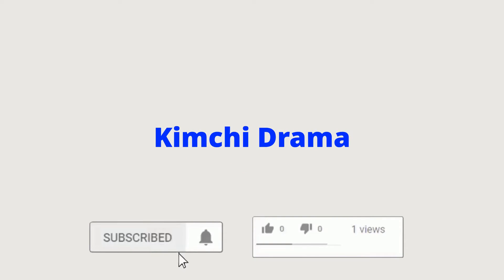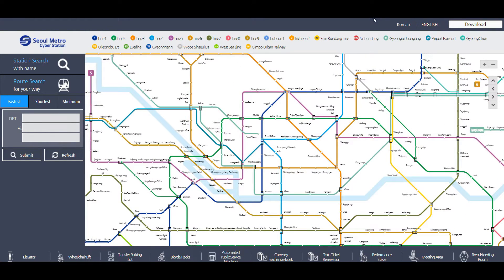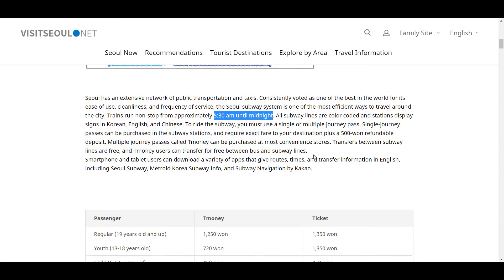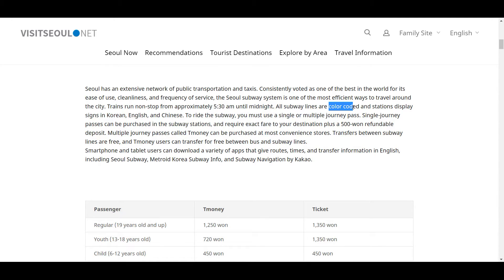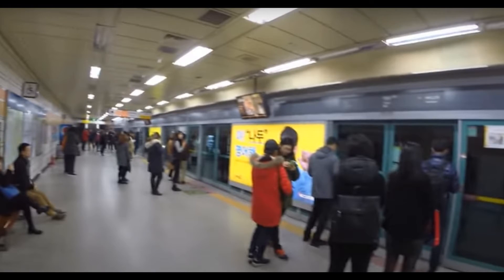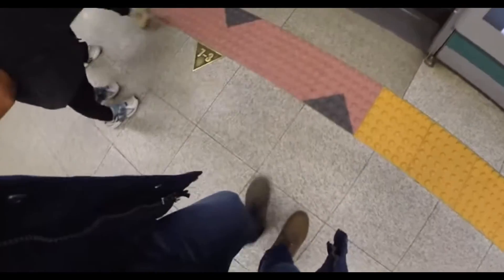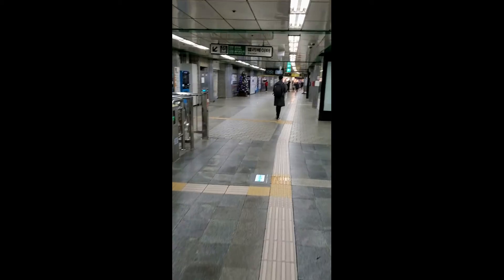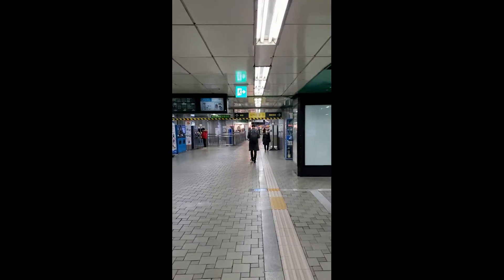Taking the Subway in Seoul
The subway system in Seoul is incredible.  You can get anywhere very quickly and efficiently.  It is extremely safe, clean, and affordable.  I look forward to this new adventure in the land of the morning calm together!